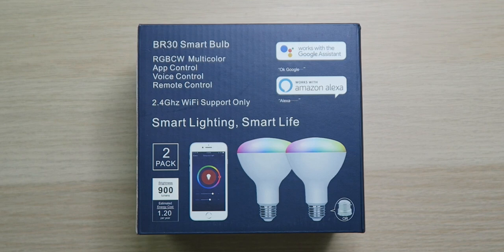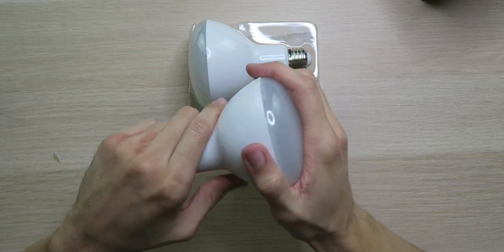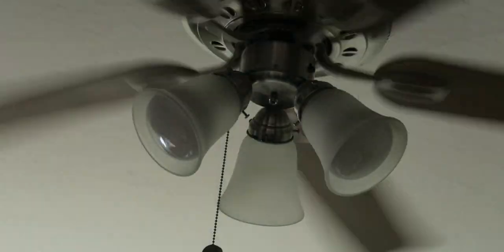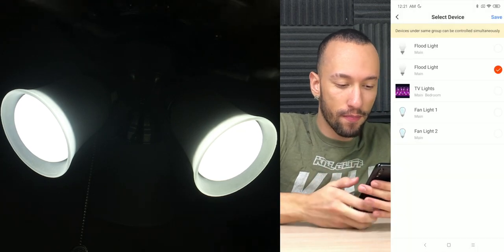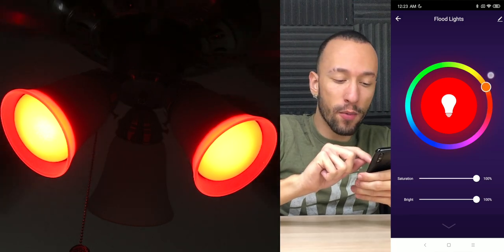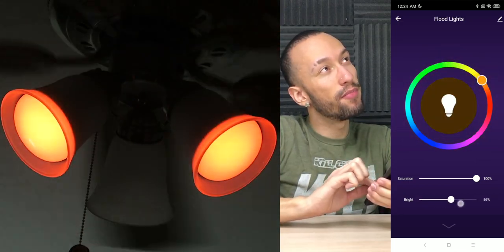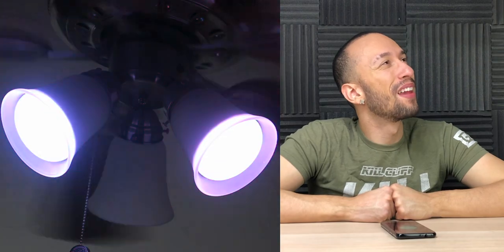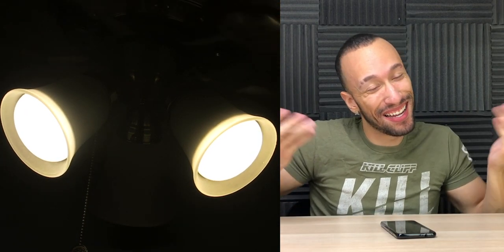UNBOXING | OHLUX BR30 Smart LED Flood RGBCW Light Bulb